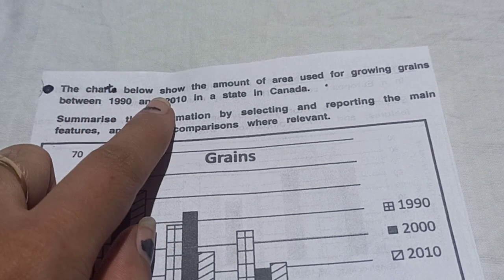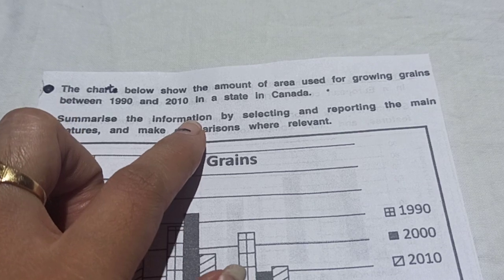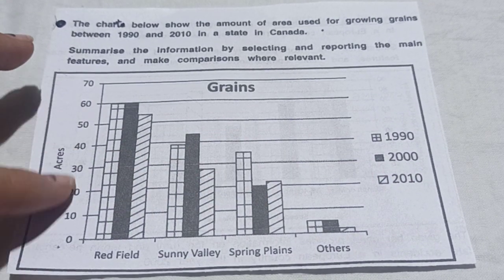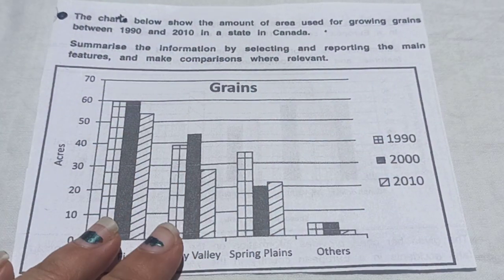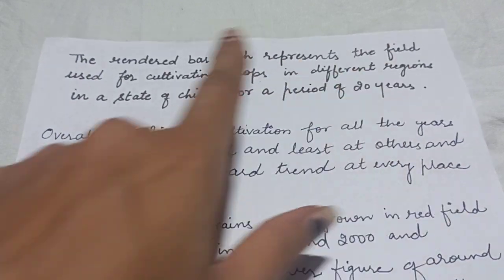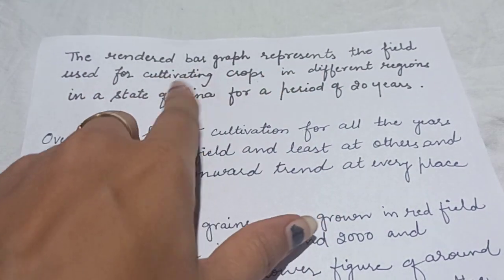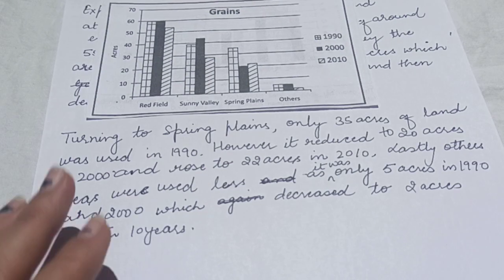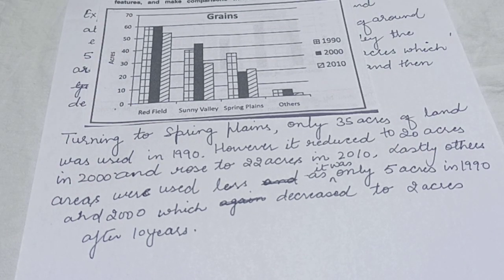IELTS Writing Task 1 Practice Test 2020 With Answer | 17.09.2020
IELTS Writing Task 1 Practice Test 2020 With Answer BAR GRAPH
Tips for IELTS Writing Task 1
You need to write 3-4 paragraphs and 150 words
In the initial paragraph, you need to paraphrase the question
Don't include below in your paraphrase